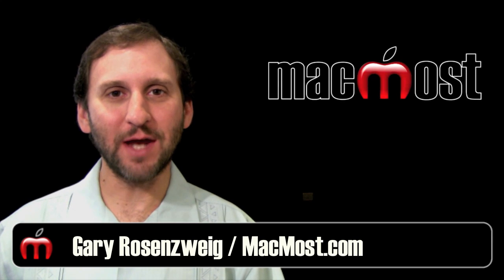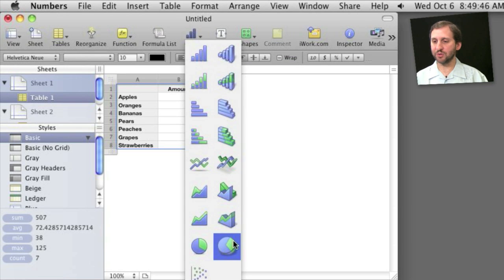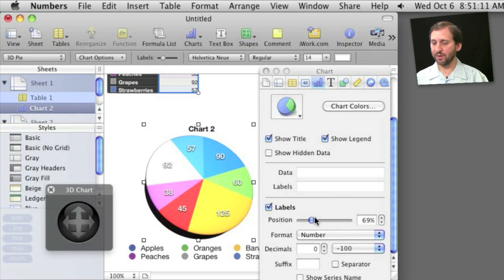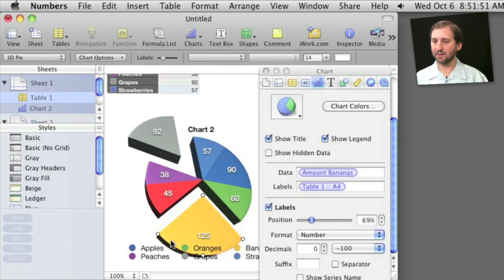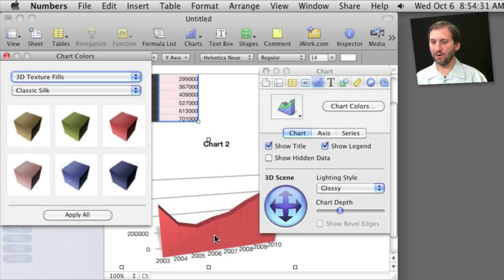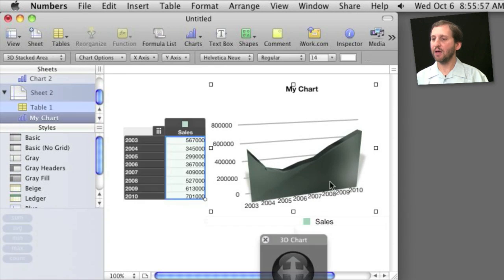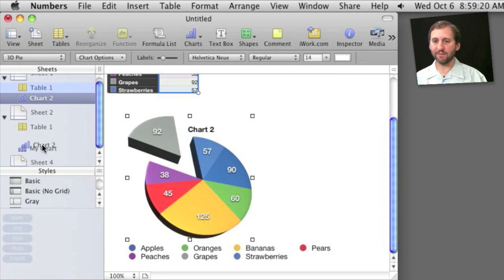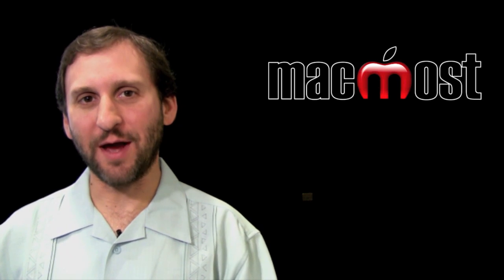Creating Charts in iWork 09 Numbers (MacMost Now 460)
Learn how to create simple charts from spreadsheet data in iWork 09 Numbers. You can create pie charts and line graphs and then customize how they look with inspectors and by just dragging elements. You can also put the charts on a separate page for printing.